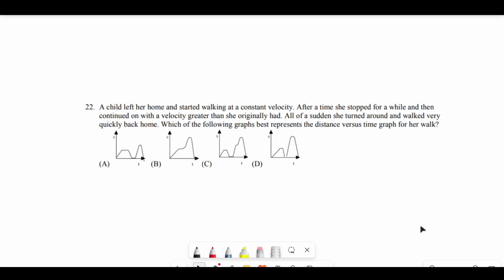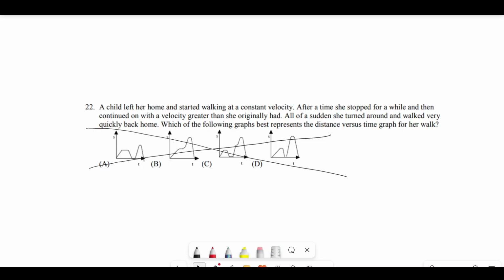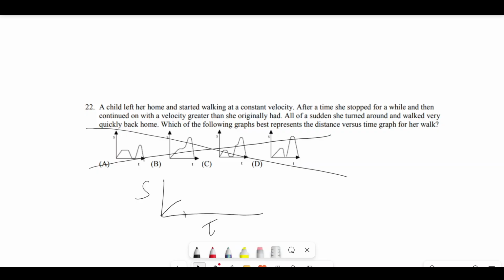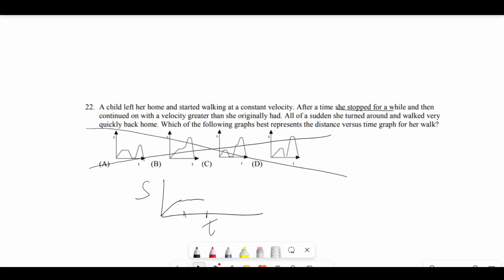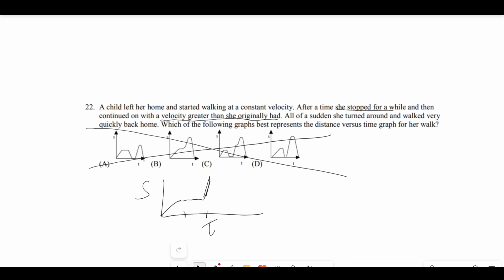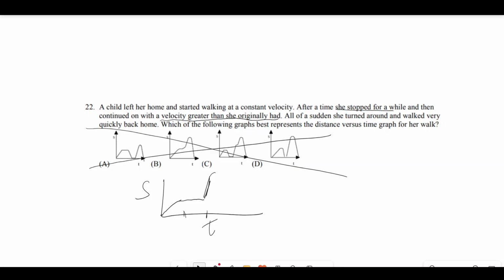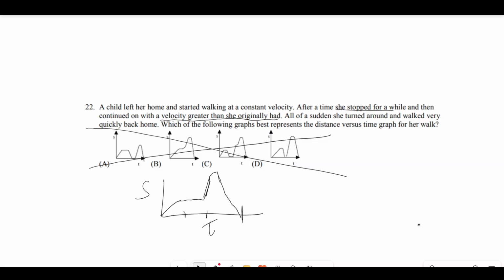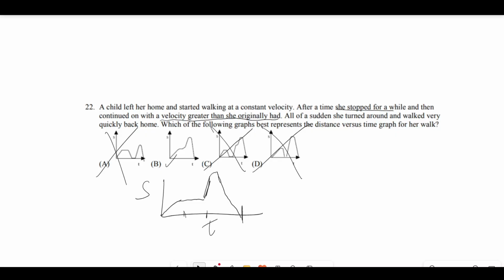AP Physics 1 Unit 1: Kinematics Practice Problem Walkthrough #17